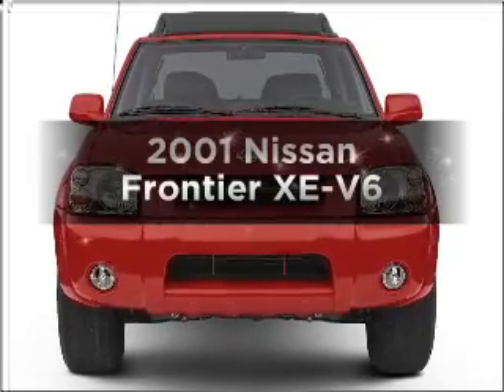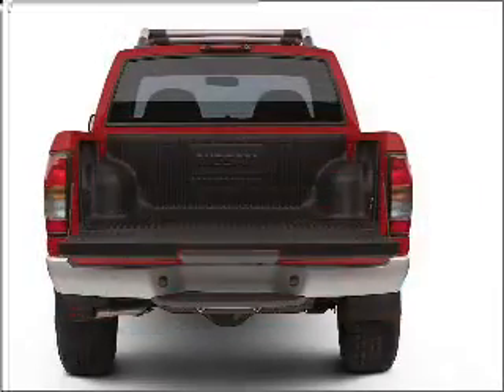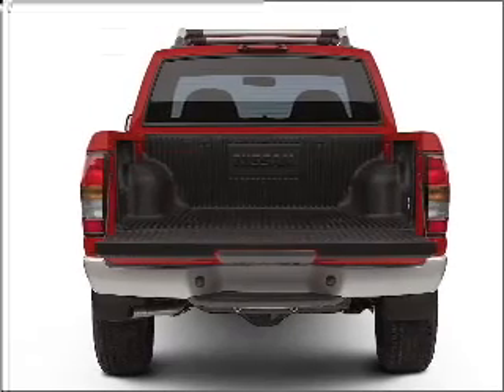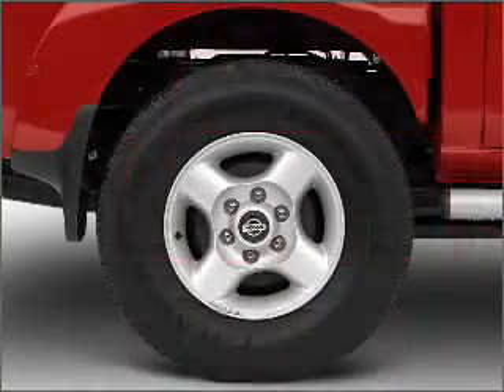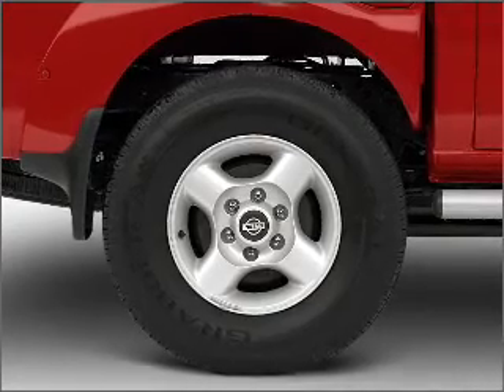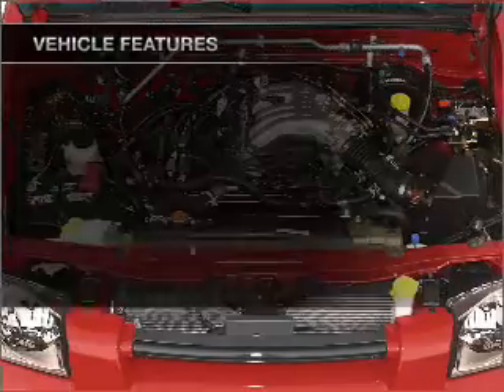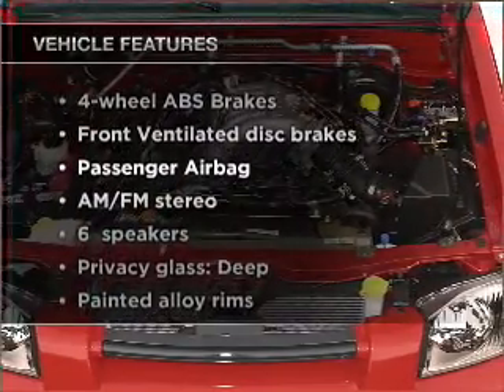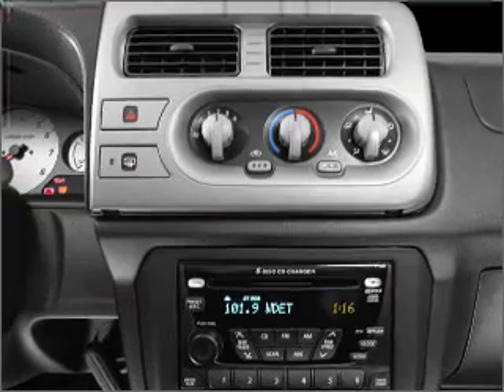2001 Nissan Frontier - New Port Richey FL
Year: 2001
Make: Nissan
Model: Frontier
Trim: XE-V6
Engine: 3.3 liter 6 cylinder 12 valve
Transmission: 4-Speed Automatic
Color: White
Mileage: 68629
Address:
4023 US highway 19